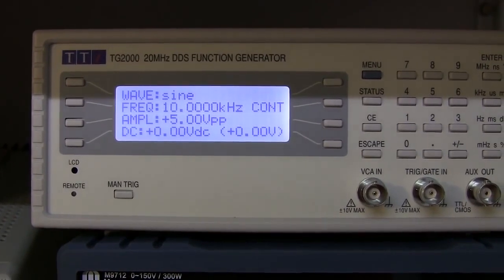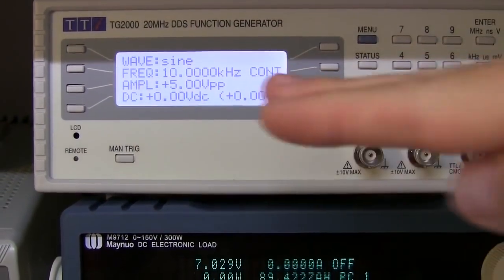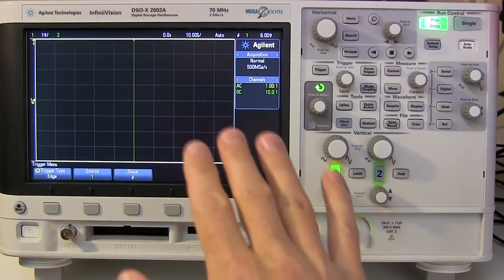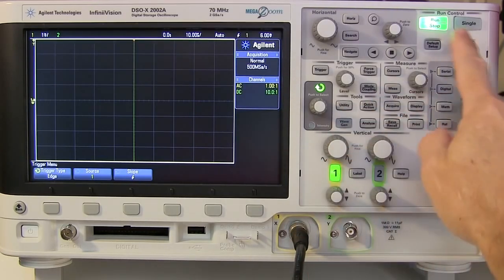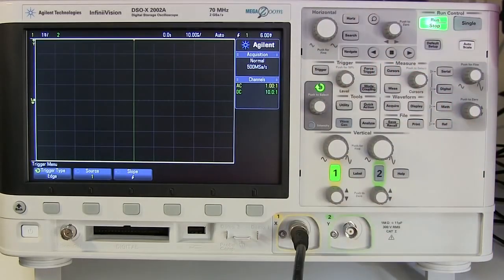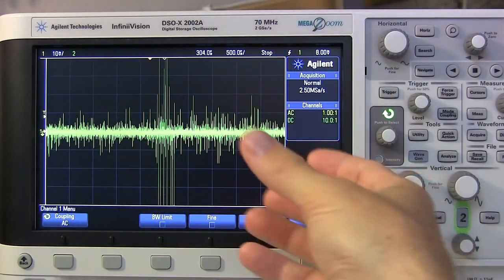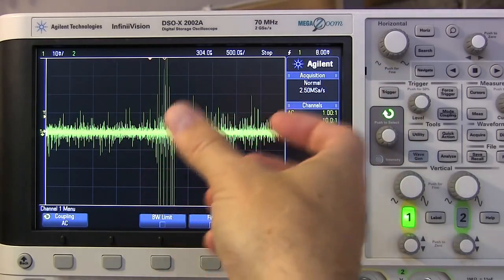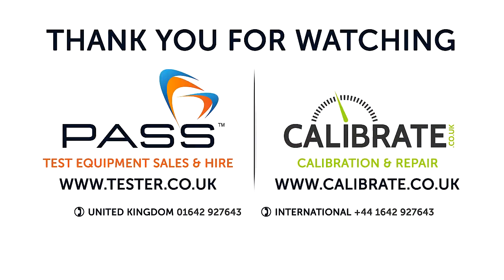Tutorial How to use an Oscilloscope #2 How to acquire a signal